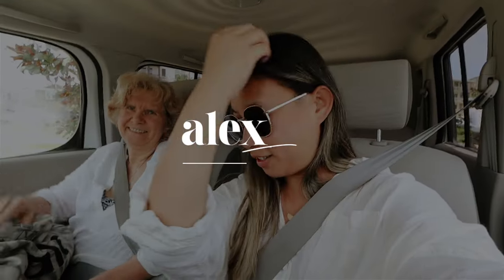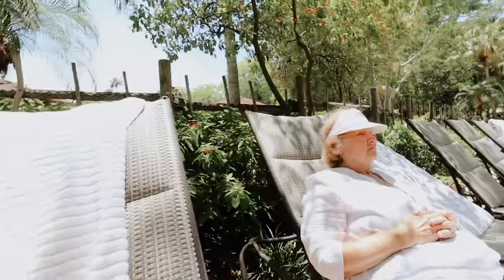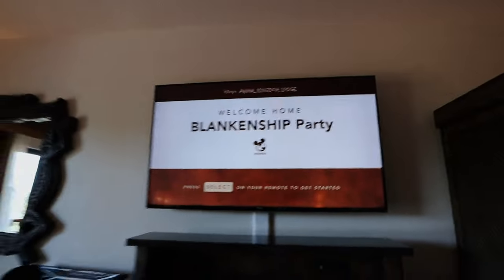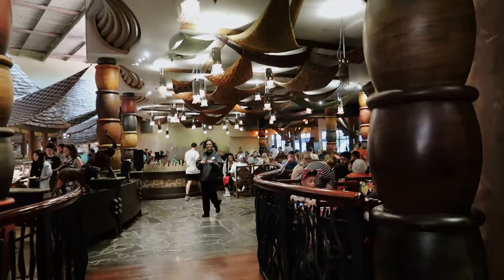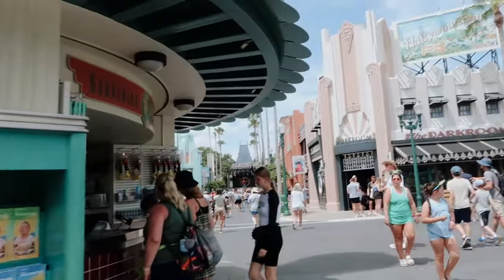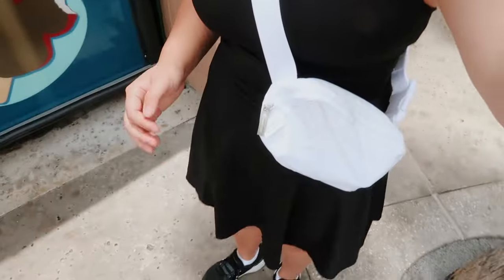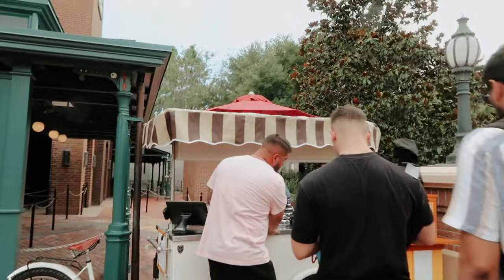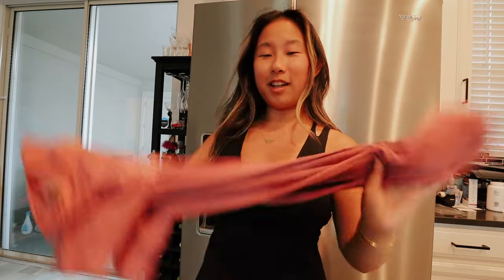DISNEY VLOG: gay days, animal kingdom lodge, boma brunch, hollywood studios, oga's cantina!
✩ DISNEY VLOG: gay days, animal kingdom lodge, boma brunch, hollywood studios, oga's cantina! We have a little stay-cation in this vlog at Disney's Animal Kingdom Lodge. We have brunch at Boma and have a day at Disney's Hollywood Studios.

❥  Alex